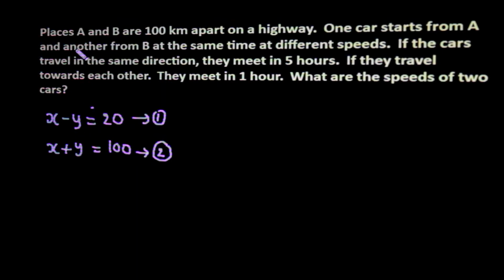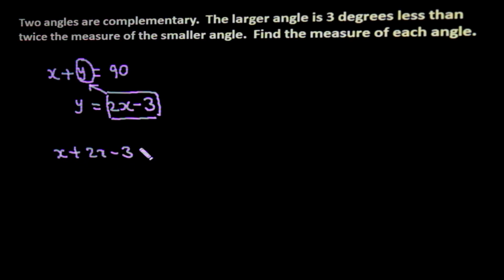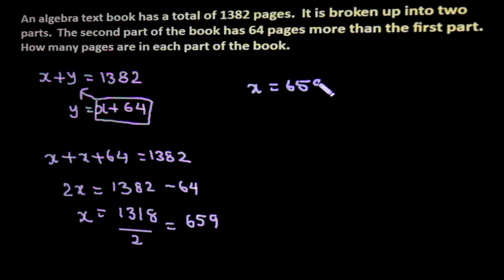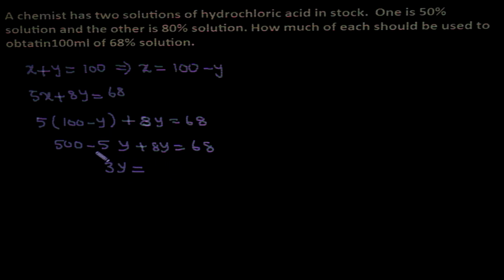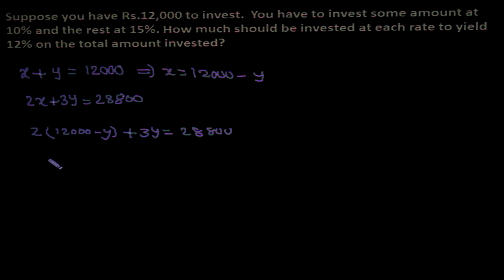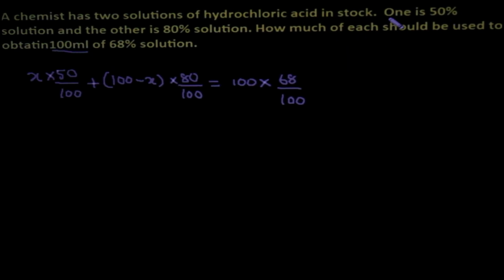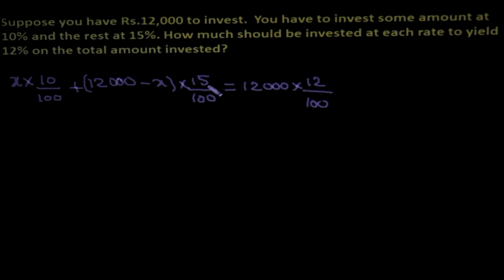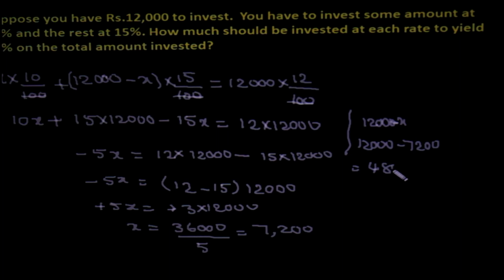pair of linear equations ex:4.2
In this video I explained how to do , how to think and from where to start the problem in an easy way along with drawing the diagram required for the given problem.